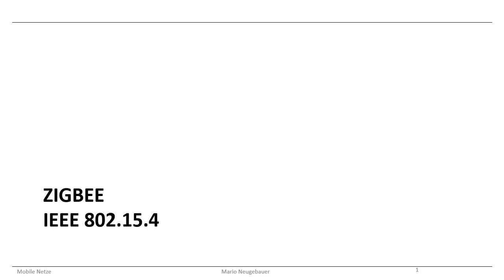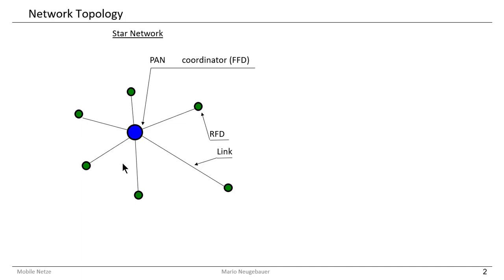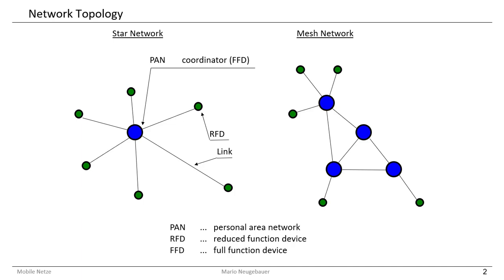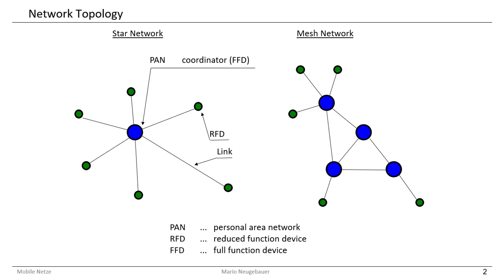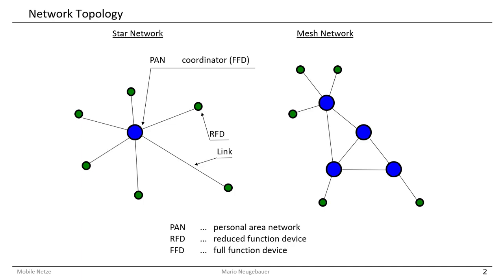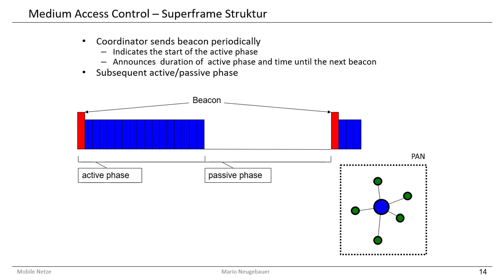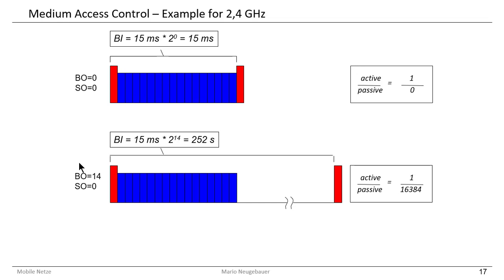ZigBee IEEE 802.15.4 - Introduction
This video explains main principles of the standard IEEE 802.15.4 which is the basis for Zigbee. Main aspects are the architectures and application scenarios. Another main topic in the video is the structure of the superframe in Zigbee, containing an active and passive phase.